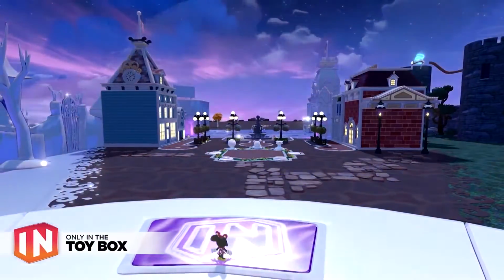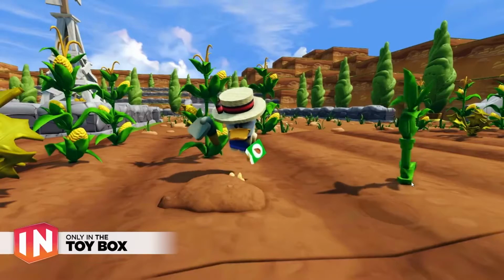Skylanders SuperChargers Vs. Disney Infinity: Which Is More Fun?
Learn all about the differences in gameplay between Skylanders SuperChargers and Disney Infinity 3.0! I feel like they're really different this time. What about you guys?